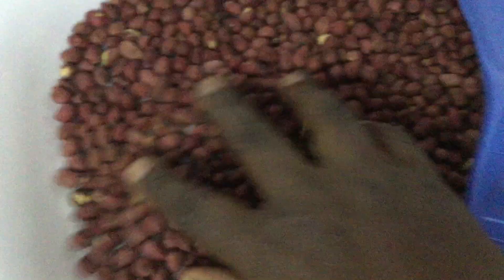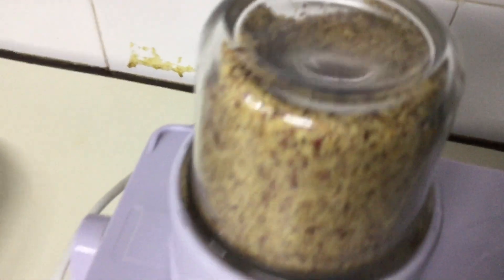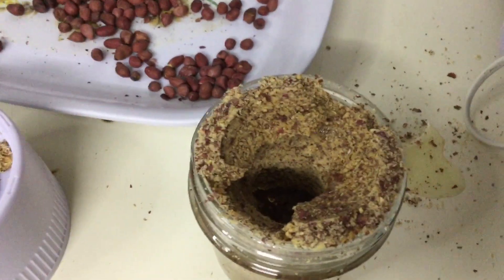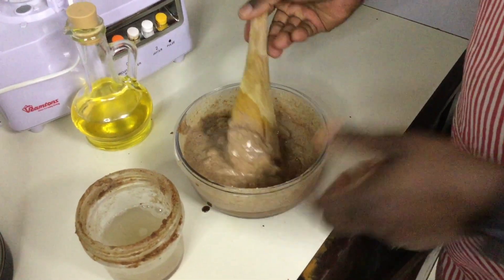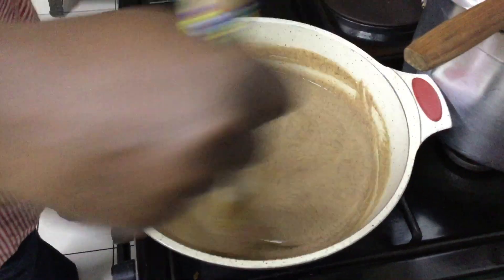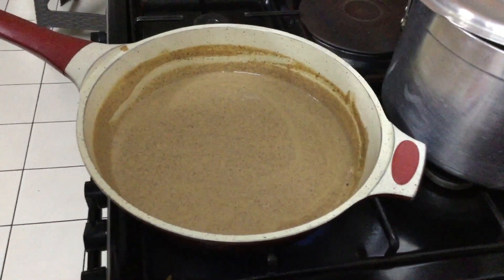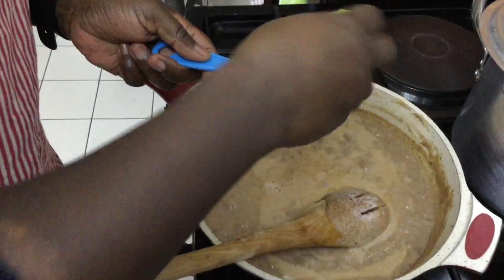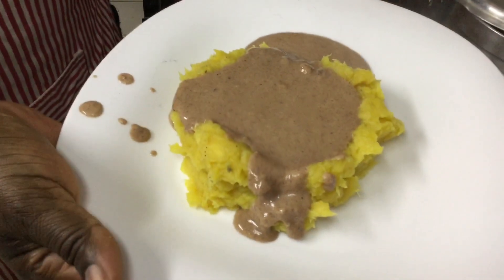Quick and easy Peanut Sauce preparation from scratch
This is a video of making of peanut sauce from fried ground nuts. In my mother tongue we call the sauce magira. It is also known as g-nut sauce in Uganda. This is a quick sauce that is very easy and tastes great, made from scratch.
INGREDIENTS:
To make the sauce I used
500gms of pan fried peanuts
500ml water
1cup of mala (Mala is fermented milk)
Salt to taste
 2table spoons cooking oil (to help with grinding)